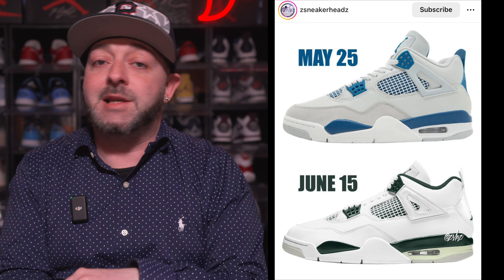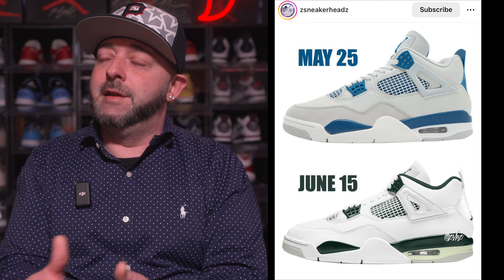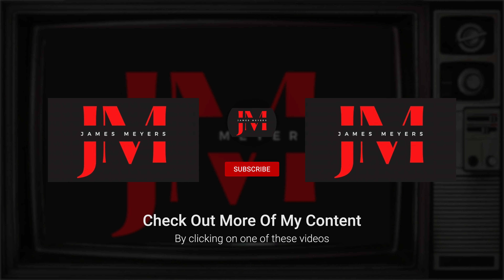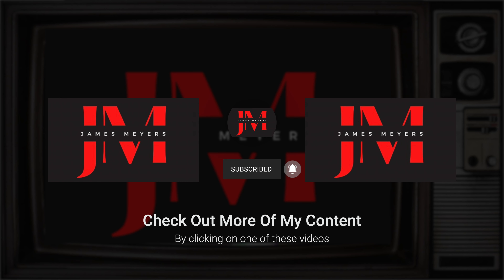The Air Jordan 4 Industrial Blue Has Been Pushed Back With Several Other Sneakers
Jordan Brand jsut made some changes to some release dates.